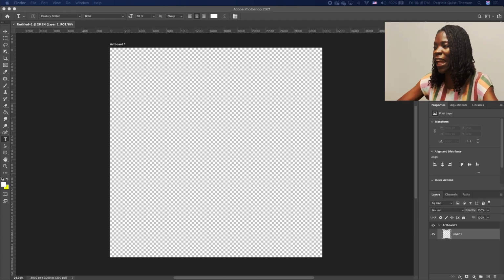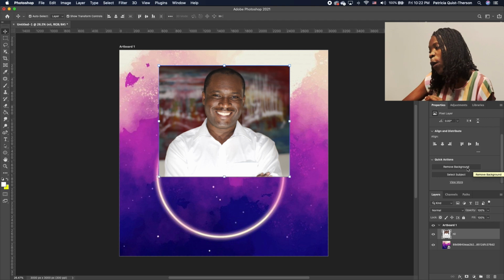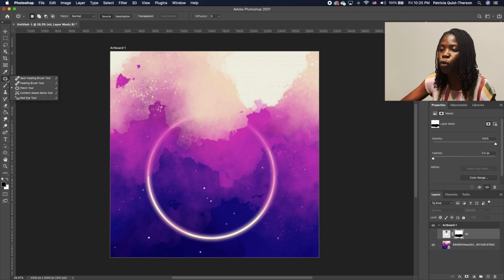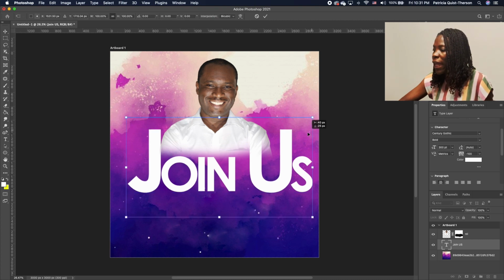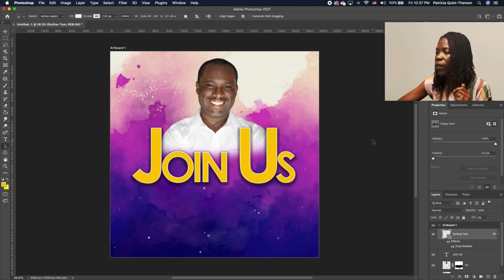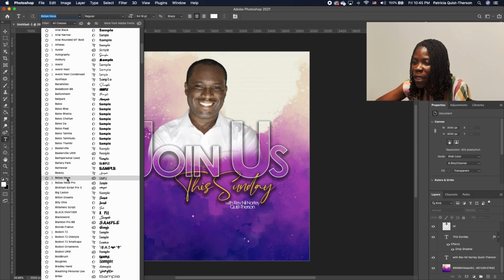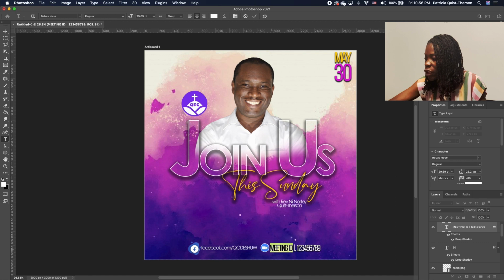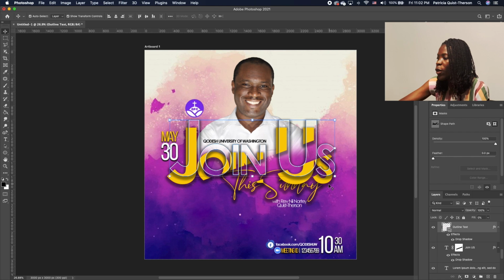Church Flyer Design in Photoshop 2021 | How to design a church flyer Photoshop 2021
In this photoshop Tutorial, you will learn how to create church flyer design  in Photoshop 2020 using laying.

If you found this tutorial on how to create church flyer design in Photoshop 2021 useful, please share this Photoshop tutorial with your friends.

0:00​ Intro
0:50​ Create Background in Photoshop
2:45 Remove Background in Photoshop
7:05 Patch tool in Photoshop
12:30 Outline Text in Photoshop
15:00 Adding Text in Photoshop
24:30 Outro

//  D O W N L O A D   I M A G E S